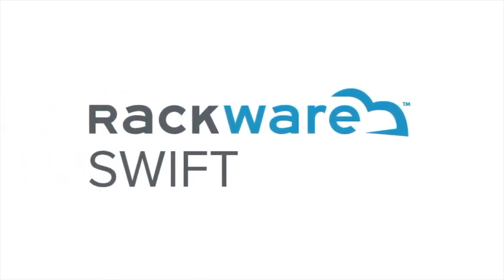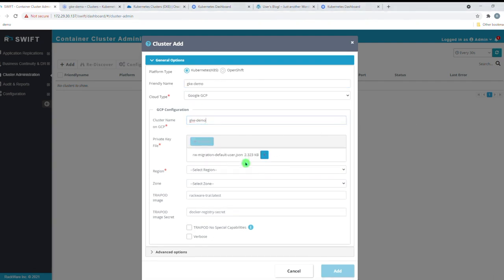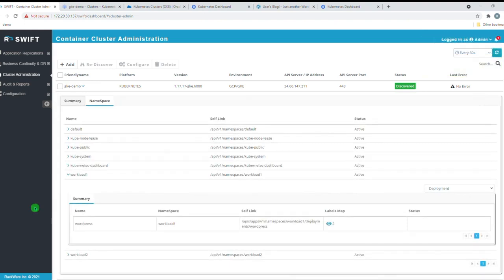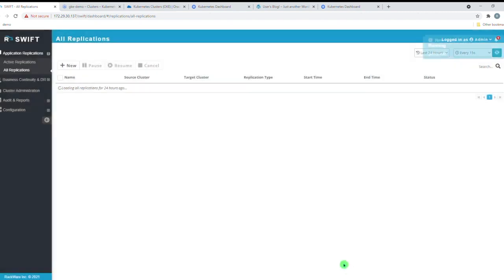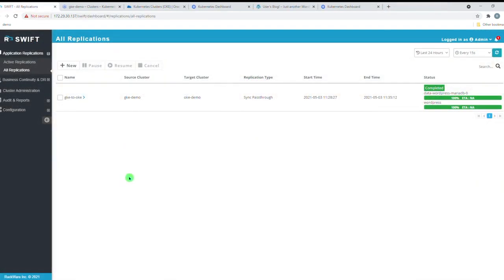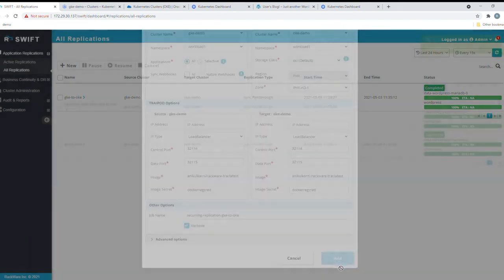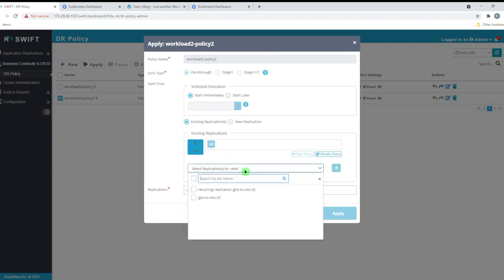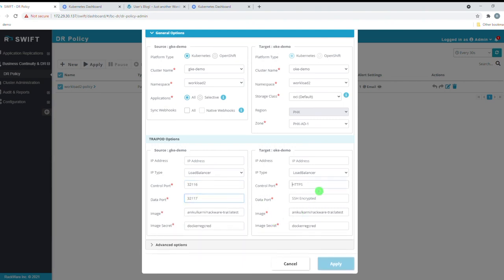Migrating Containerized Apps From Google GKE to Oracle Kubernetes Engine (OKE) With RackWare SWIFT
RackWare SWIFT is a converged disaster recovery, backup, and migration solution that moves applications seamlessly from one container platform to any other, across Oracle Cloud, Google Kubernetes Engine, IBM OpenShift, Azure Kubernetes Service, and Amazon Web Services. In this demonstration, a WordPress website deployed on a GKE cluster is migrated to an Oracle Kubernetes Engine (OKE) cluster.

What's demonstrated:

The discovery phase, where RackWare SWIFT collects the metadata of both the source and target container environments by adding each cluster from the cluster administration page and selecting its cloud type.

The replication phase, where SWIFT rediscovers both clusters, takes snapshots of the source volumes, deploys its tripod components on source and target, syncs the data, and replicates all source objects onto the target, then confirms the migrated WordPress site running on OKE.

Recurring sync, which automatically identifies and migrates only the changes made on the source, shown by adding a new post on the source and seeing it appear on the target.

Creating disaster recovery policies for recurring syncs, including a pass-through sync every 30 minutes, and applying a policy either to an already completed replication or to a brand new sync job, including across multiple jobs at once.